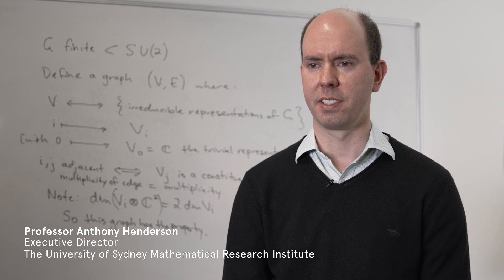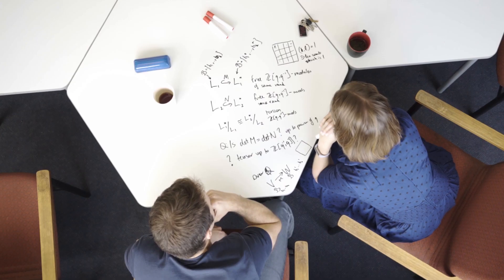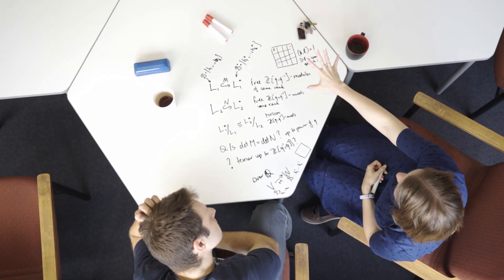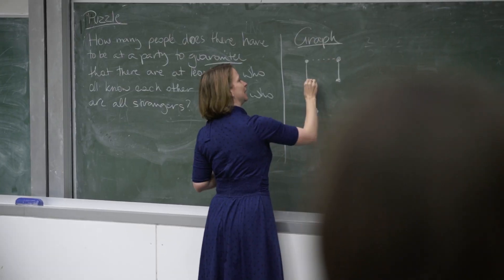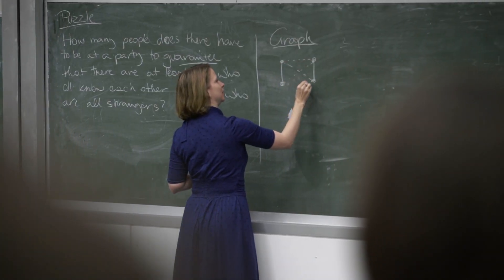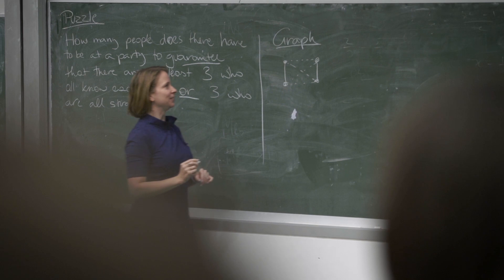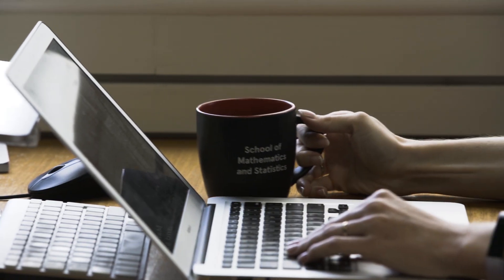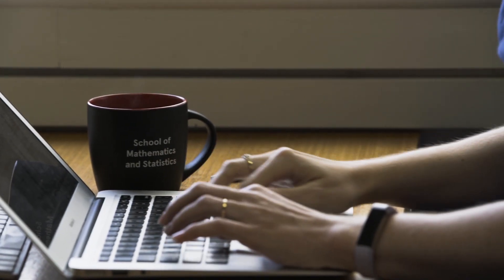Mathematical Research Institute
The University of Sydney Mathematical Research Institute combines mathematical research with public outreach, and is transforming mathematics in Australia. Our Mathematical Research Institute is the first of its kind in Australia, drawing leading mathematical scientists from all over the world to do research with Australian collaborators, and engaging with the public.